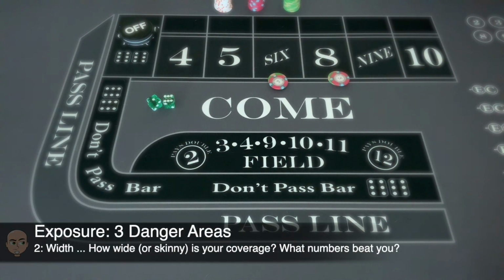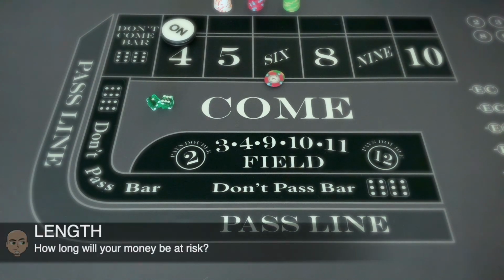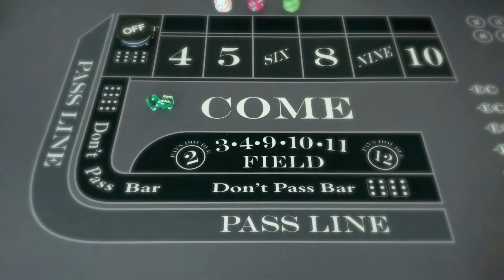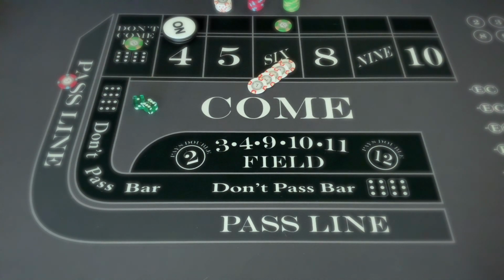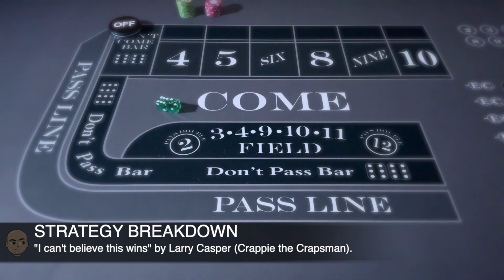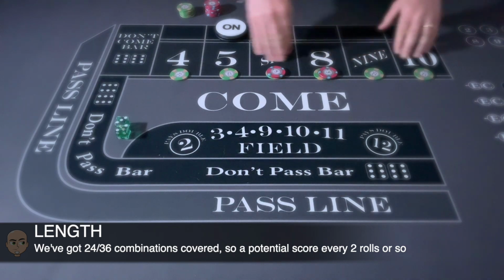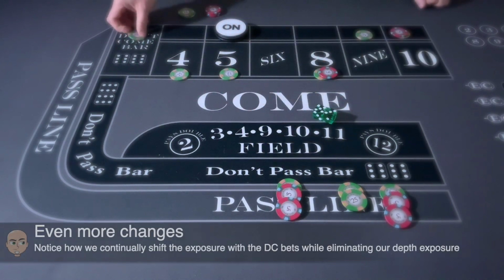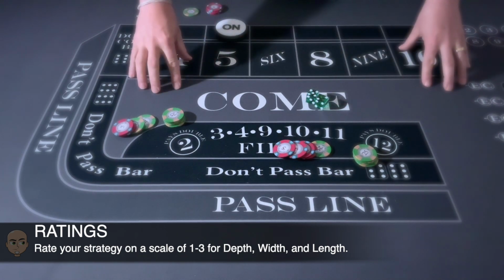Craps Strategy Building Blocks: Exposure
Building the best craps strategy? Remember that In craps, we all know that the 7 is a nasty beast ... but it's not the only one.

What else can beat you?

DEPTH: How deep into your bankroll does your strategy take you on each shooter?
WIDTH: What numbers do you have covered? Which numbers beat you?
TIME: How long will your bets on the layout be at risk?

You may have a great plan to win big, but knowing where the holes are and how to avoid them is every bit as important as pressing your bets and pulling a profit.

Rate your strategy on a sliding scale on each of those factors and see how it holds up. Always be asking the question:

How exposed are you?

Timecodes

0:00 Intro
0:05 Introduction
1:07 The 3 major types of exposure
2:45 DEPTH ... How much of your $ is at risk?
4:25 LENGTH ... How long will your bets be at risk?
7:45 WIDTH ... Coverage: What numbers beat you?
8:30 Exposure is a moving target
11:41 Hops, Props, and Hedges
15:02 Strategy Breakdown: I Can't Believe This Wins!
22:15 Scoring your Strategy
25:00 Thank You For Watching

NOTE